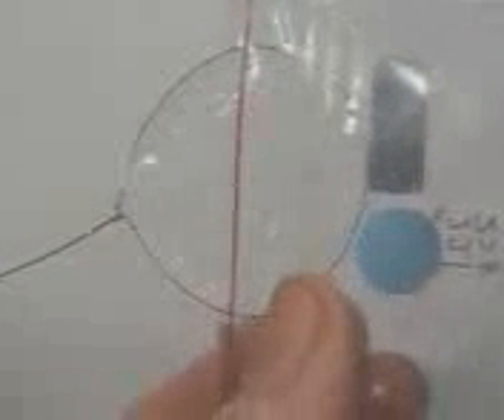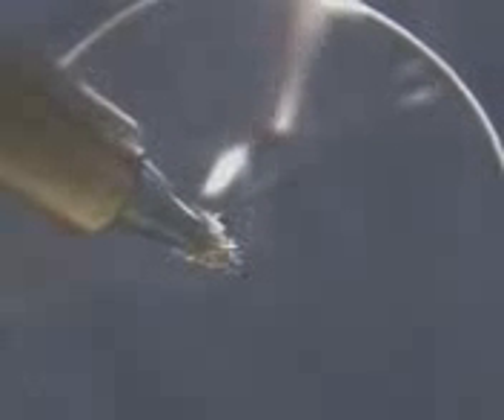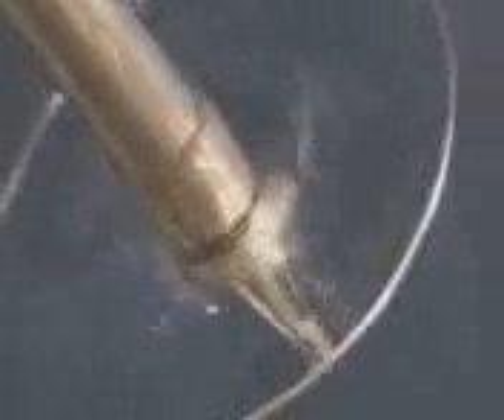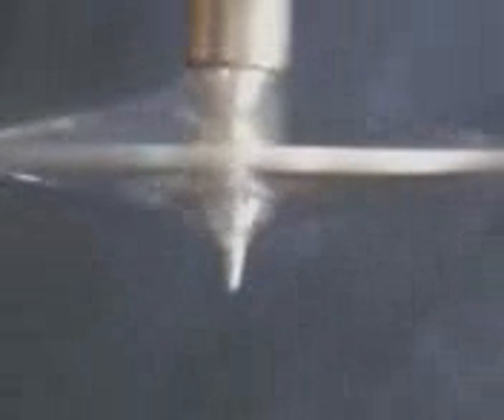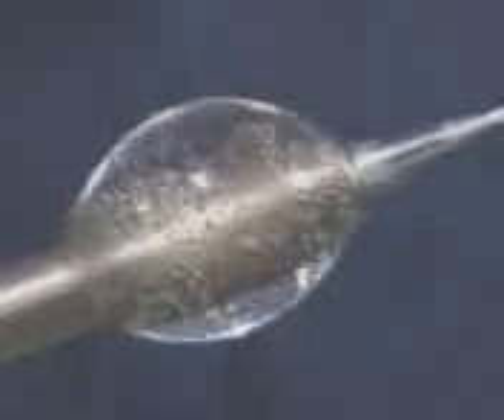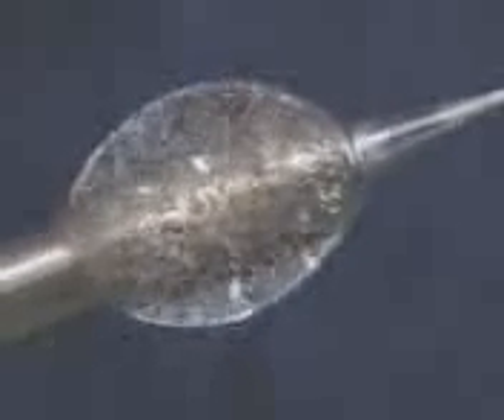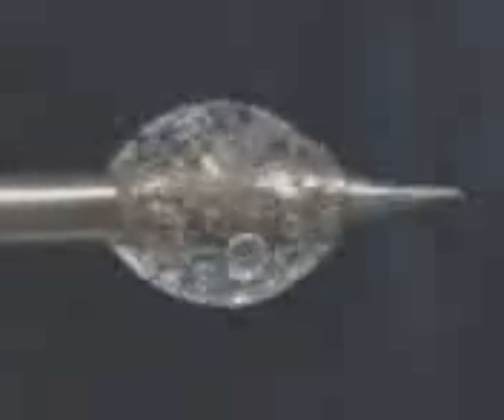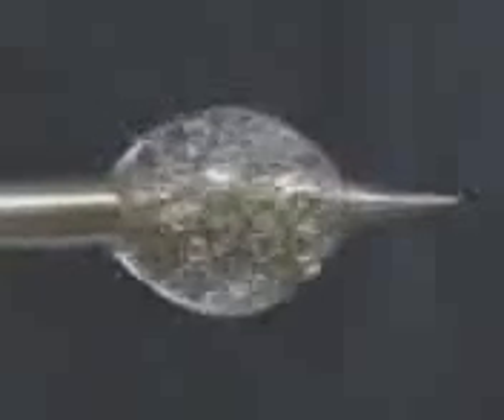Boiling water with a soldering iron in microgravity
Soldering iron and water in microgravity onboard the International Space Station.

(April 12, 2003) -- Expedition Six NASA ISS Science Officer Don Pettit performs a water surface tension experiment with a soldering iron, producing convection patterns. This is another installment of Pettit's ongoing series of Saturday Morning Science.